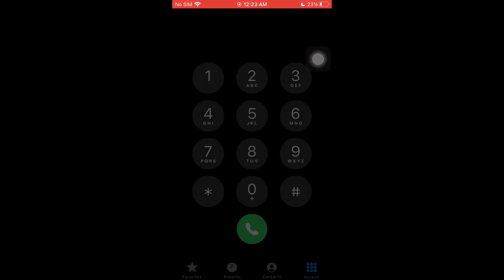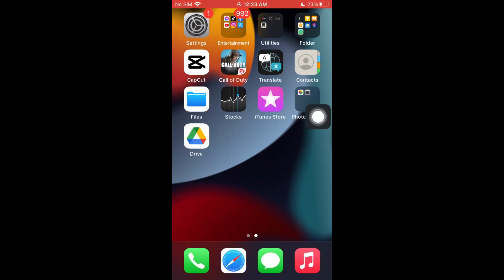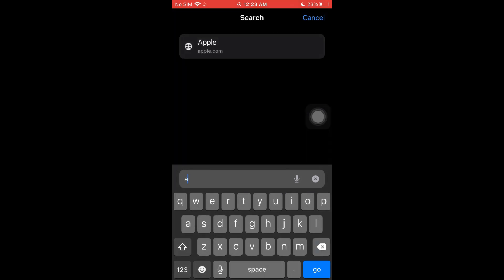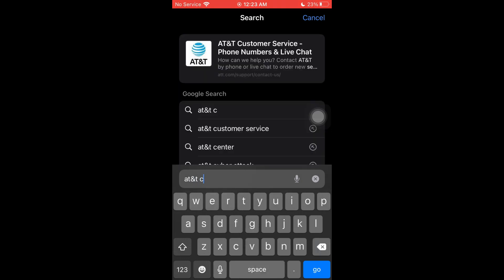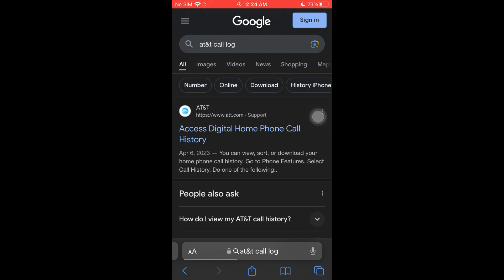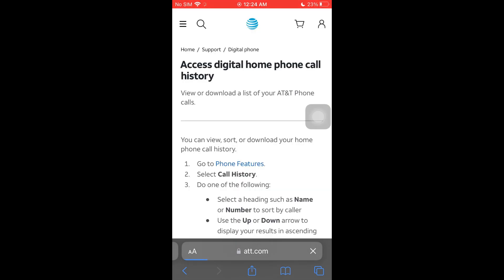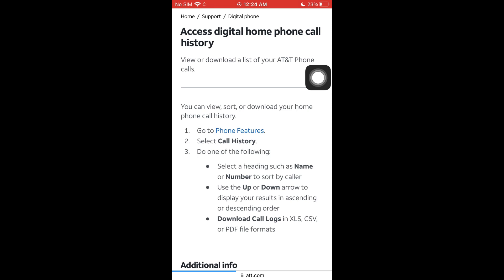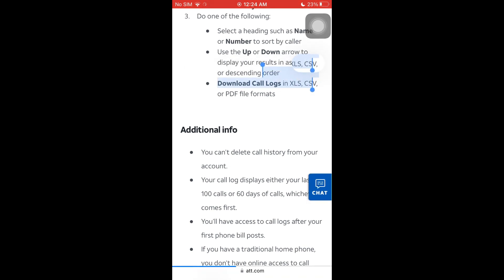How To Check Call History On iPhone After Deleted (Easy)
iPhone Call History Recovery: How to Check Deleted Calls Easily

Accidentally deleted your iPhone call history? Don't worry, we've got you covered! In this video, we'll walk you through the step-by-step process of recovering and checking deleted call logs on your iPhone. Learn about powerful iPhone data recovery methods and reliable software tools that can help you retrieve your deleted call history effortlessly.

Whether you need to track important calls, monitor your phone usage, or just want to restore accidentally deleted data, this tutorial has all the solutions you need.

Don't miss out on this essential guide to iPhone call history recovery! Watch now and never lose track of your calls again.